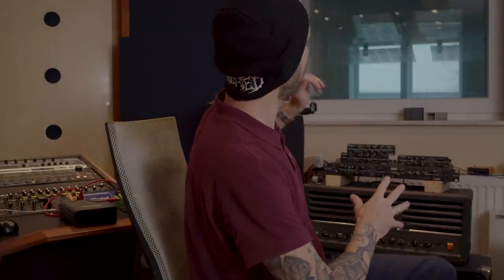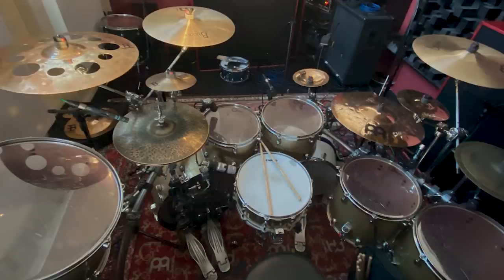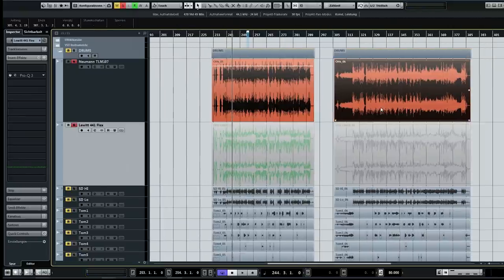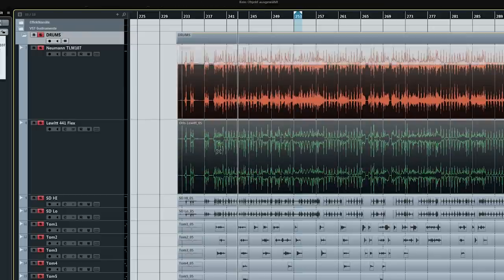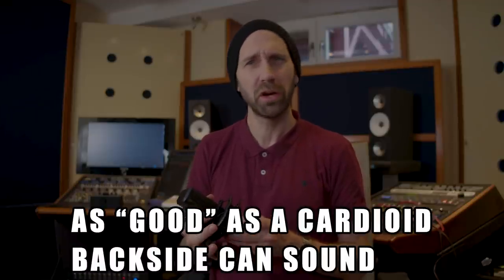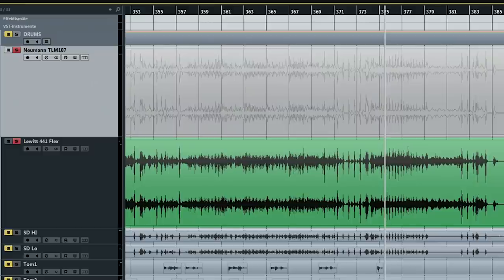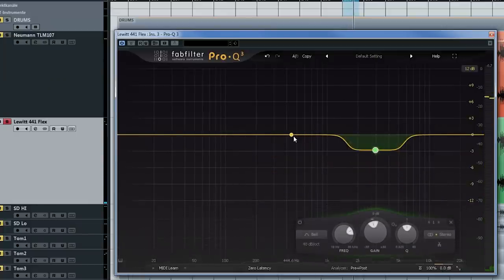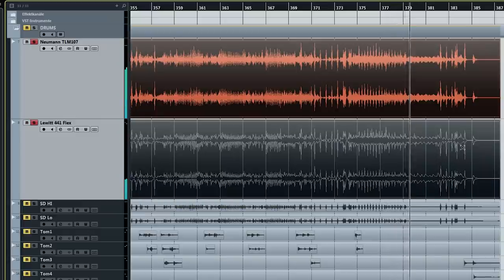Overhead Mic Shoot-Out with an INSANE ROCK DRUMMER!